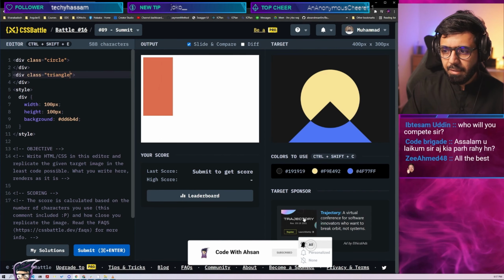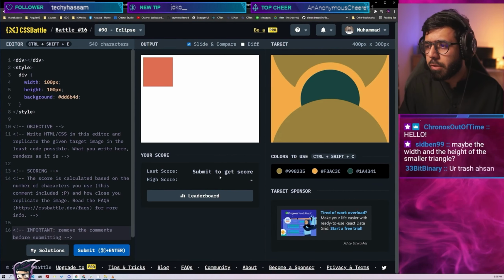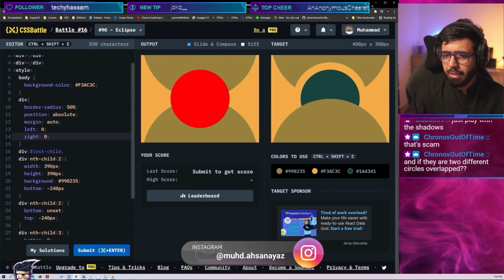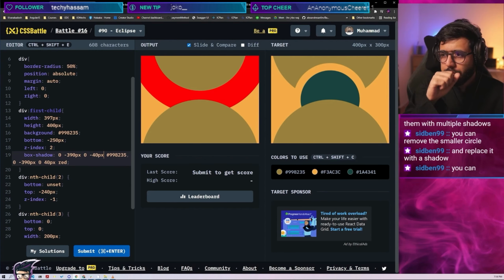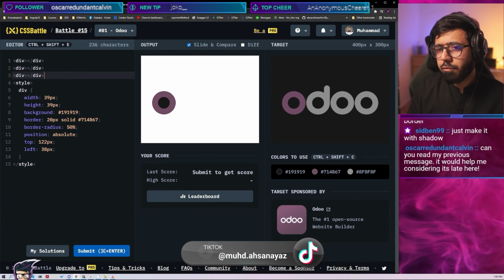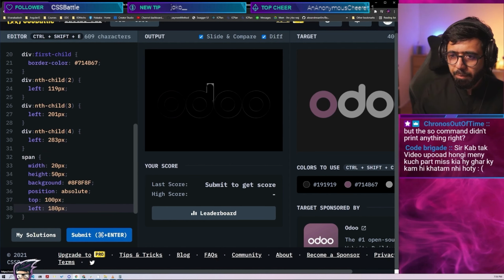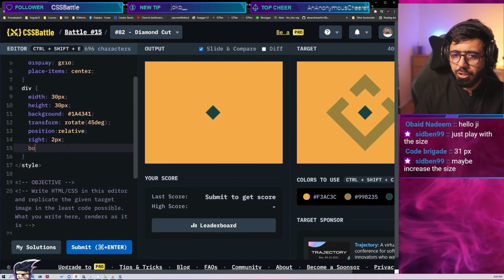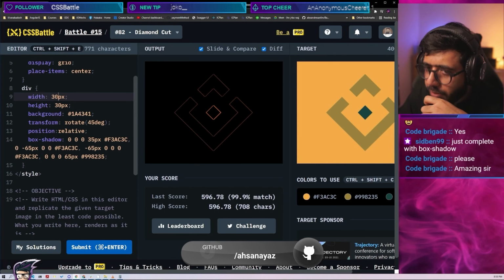Frontend Architect attempts the CSS Battle Challenge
Hey everyone,
I took this CSS battle challenge on my live stream and attempted 4 different css tasks. Each task's submission was with 99.9% or more accuracy 😎. Watch me do the challenge and some crazy CSS there.